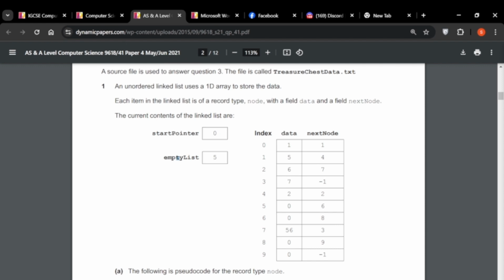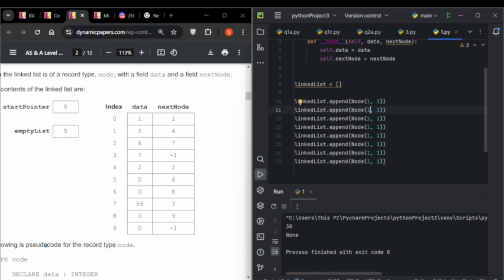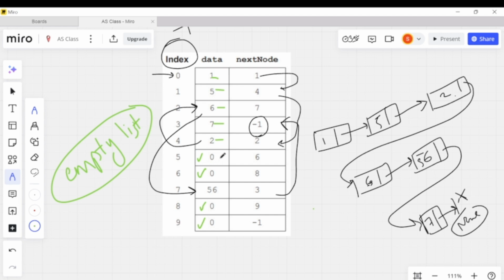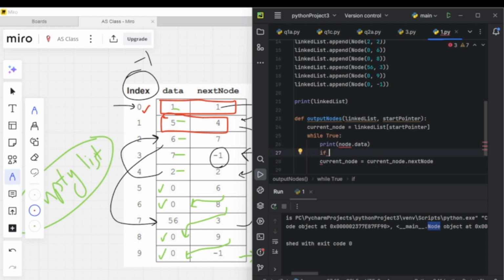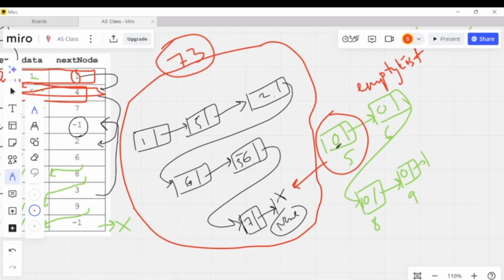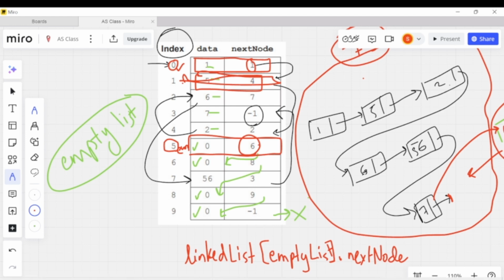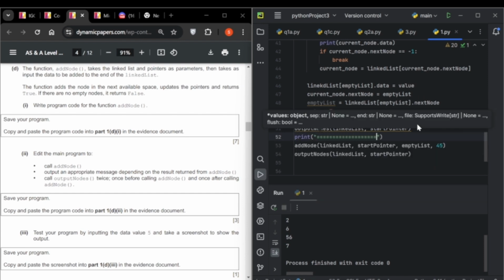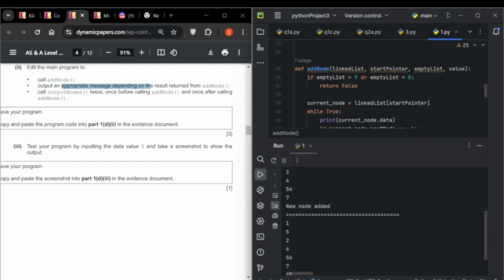A2 Question Paper Solvingc (9618 - P4 - S21V41 - Q#1)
Array, Linked List, OOP